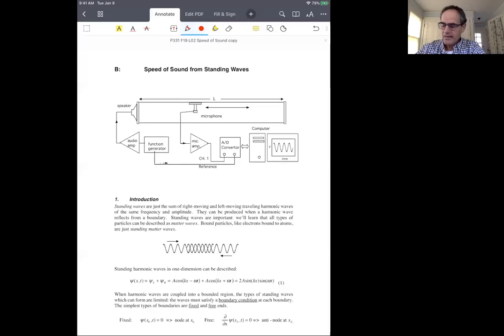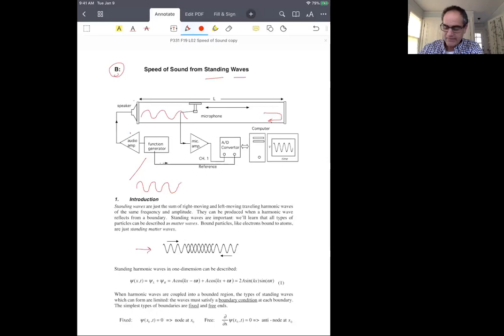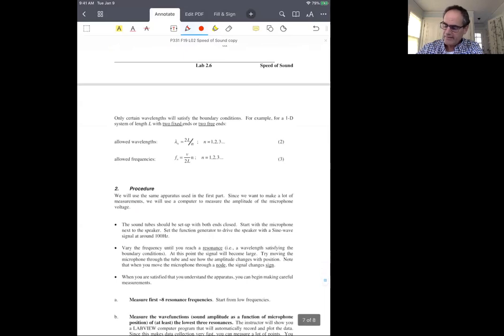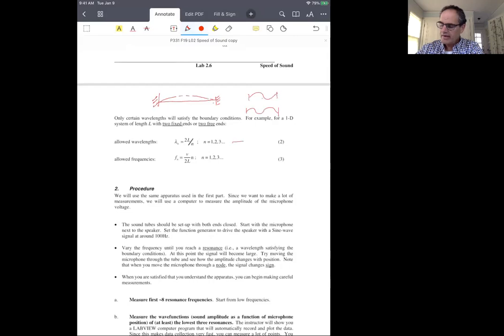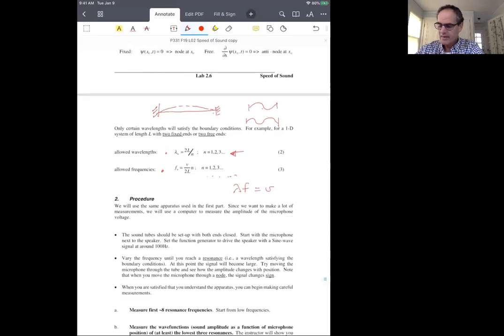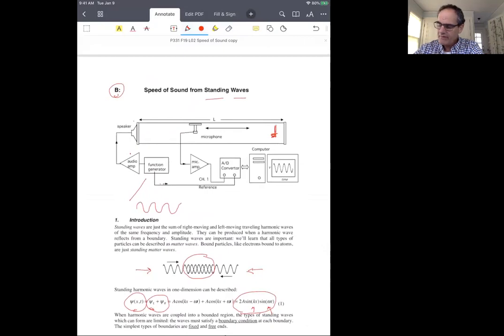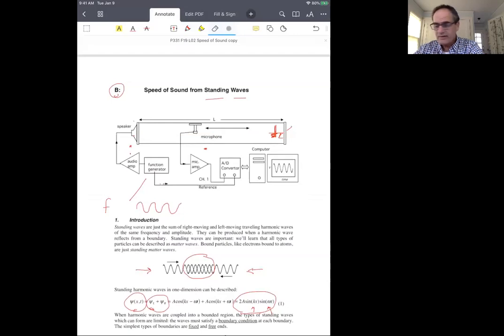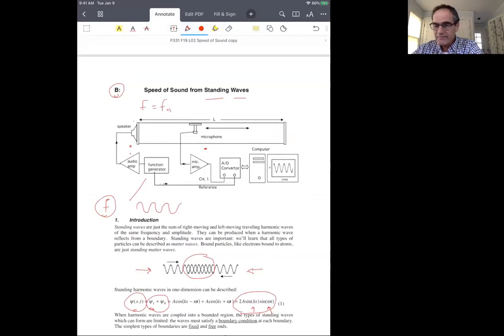Lab 2 sound speed 3 B diagram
PHYS-331 Speed of Sound Lab: Layout of Standing Wave Experiment